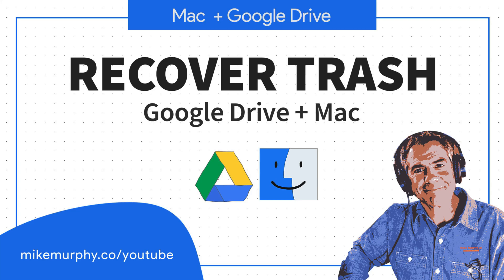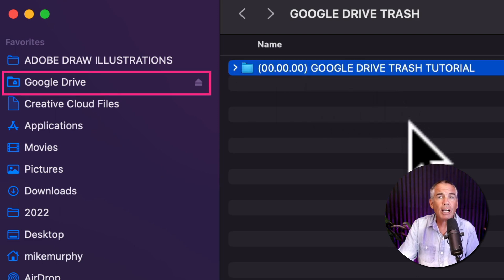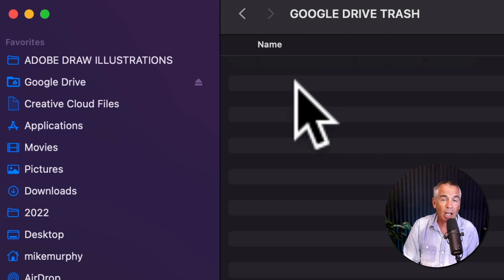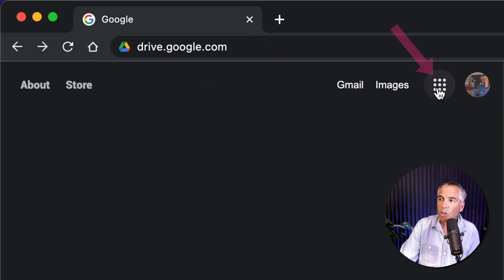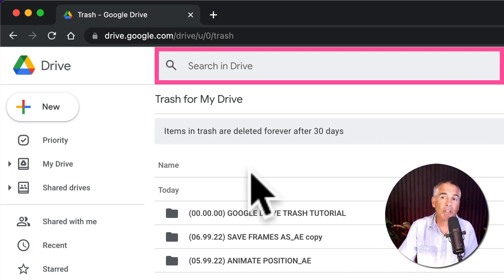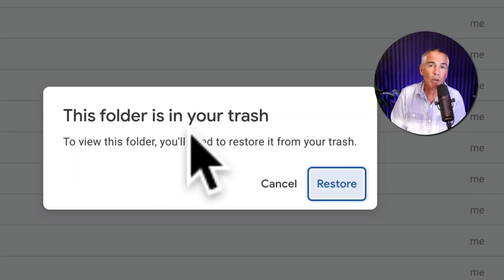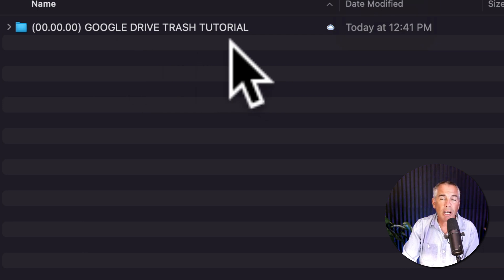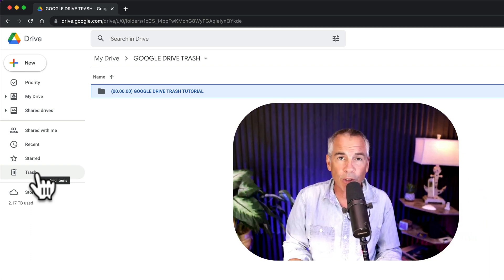How To Recover Files in Google Drive Trash (Mac Users)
Mac: How To Recover Files in Google Drive Trash

Delete a file stored on Google Drive on your Mac and it’s not in the Recycle Bin and Cmd + Z does not restore the file? No problem.

This tutorial will show Mac users with Google Drive installed how to access Google Drive Trash to recover Google Drive files that were deleted on a Mac, but not in the Mac Recycle Bin.

Note: Folders or Files in Google Drive Trash are deleted after 30 days.

Keyboard Shortcut:Delete Folders on Files on Mac: Cmd + Delete

How To Delete Files in Google Drive on a Mac:
Open Finder on Mac
Select ‘Google Drive’ directory
Navigate to a folder or file
Drag to the Mac Recycle Bin or use ‘Cmd + Delete’ to delete the file/folder

Note: The deleted files on Google Drive will be in the Mac Recycle Bin

How To Restore Deleted Files in Google Drive Trash:
Open a web browser (Google Chrome, etc)
Be signed in to your Google Account
Click on the 9 squares and then ‘Google Drive’
Or go to drive.google.com to open Google Drive
Select ‘Trash’ in the left sidebar
Use the search option or browse and locate deleted folders or files
Right-click on the item and select ‘Restore’
The file or folder will be restored to its original location in Google Drive